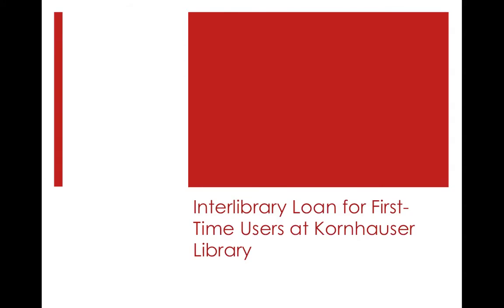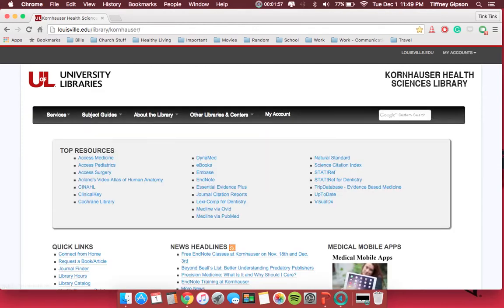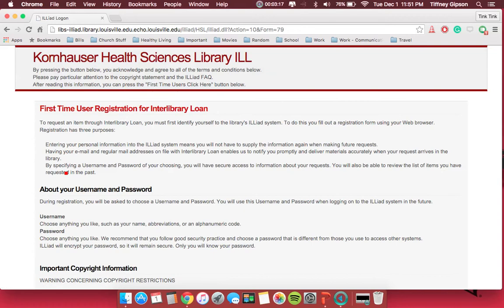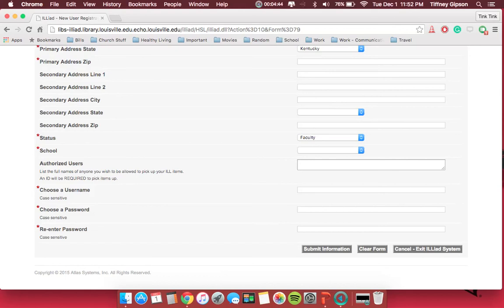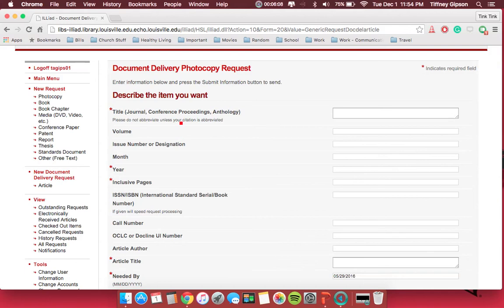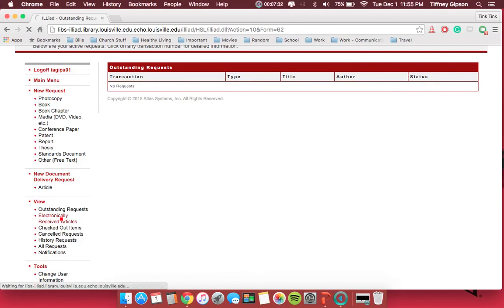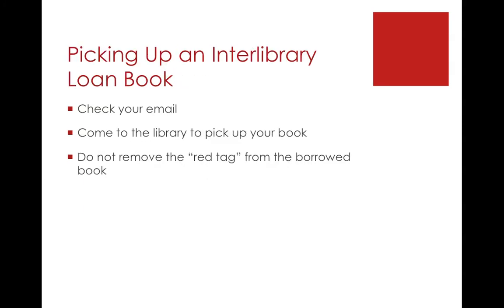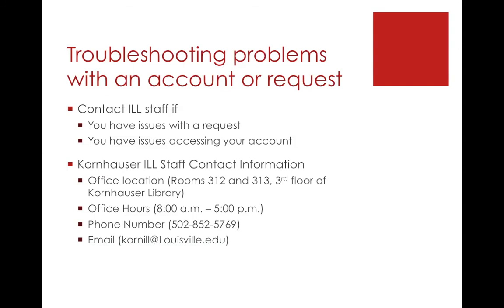Interlibrary Loan for First-Time Users at Kornhauser Library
Interlibrary loan is a free service offered to students through the University of Louisville Libraries.  This instructional video assists first-time users with creating an interlibrary loan account.  Additionally, the video also shows undergraduate students how to request an item and access a filled request.  This will be very helpful in requesting items that are not available free and online through the university.  Interlibrary loan allows you to request books and articles from institutions around the world.  It is a great, free resource offered by the university.  This video will show you how to access that service by creating an account and walking through the request process.  As a student, having access to ILL means no item is unavailable to you!